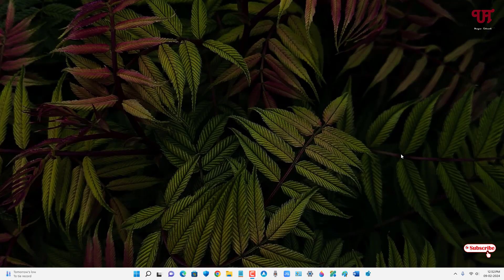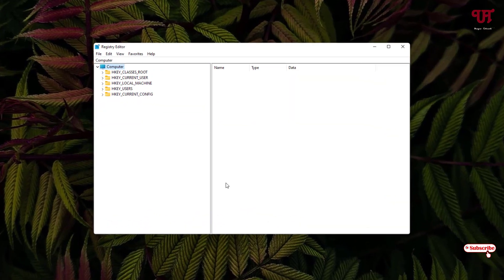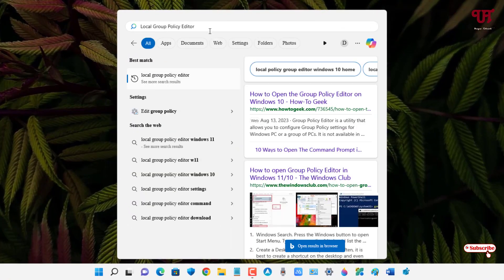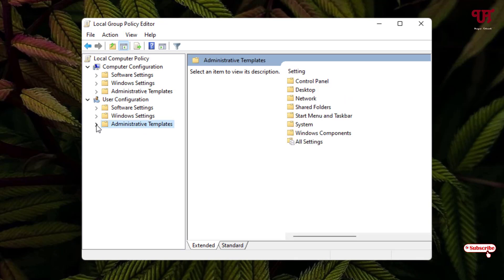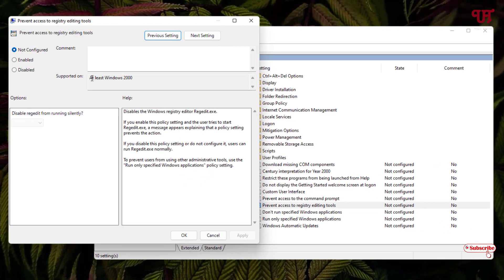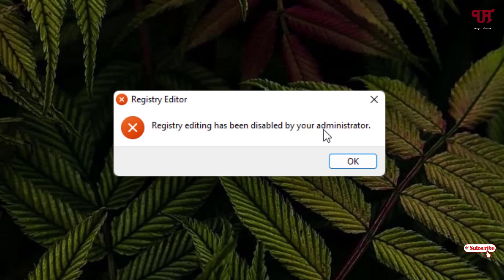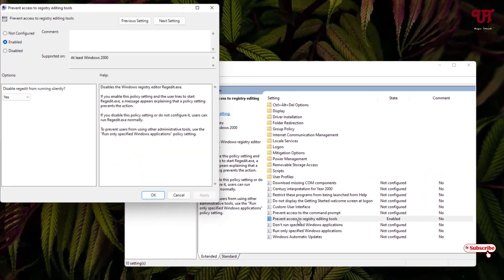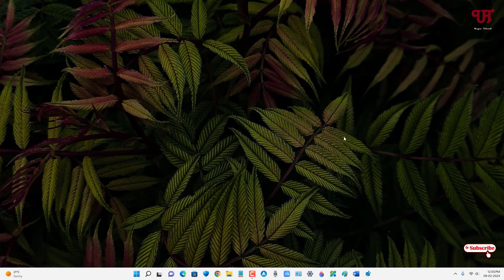How to Disable " Registry Editor " Program in any Windows computer ?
This video tutorial is all about How to Disable " Registry Editor " Program in any Windows computer.